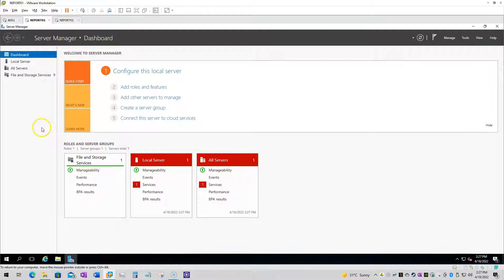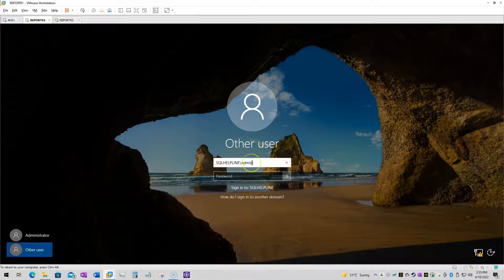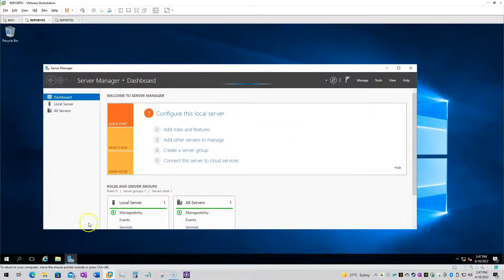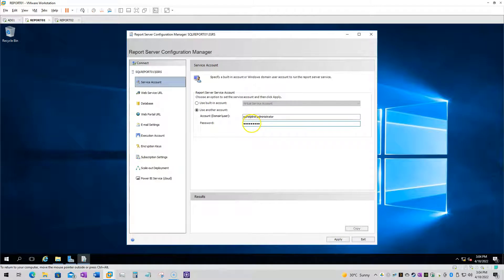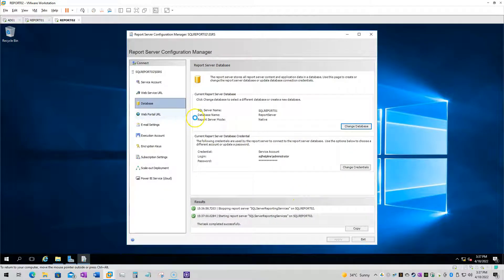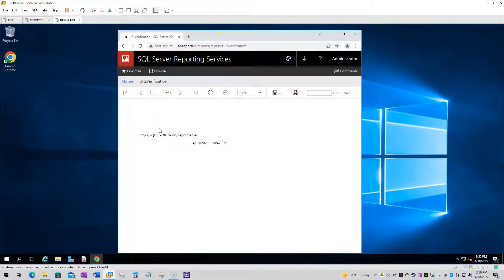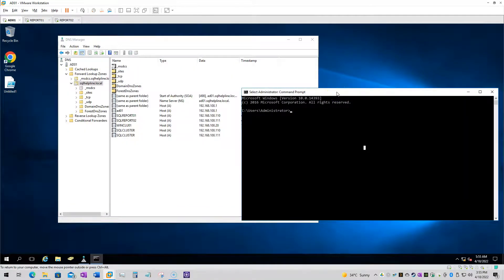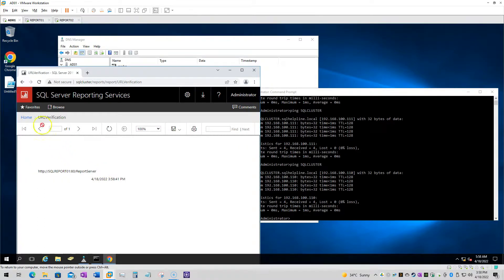Load Balance SQL Server Reporting Services in Scale-Out Deployment (Active-Active Deployment)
How to create DNS Load Balancing for SQL Server Reporting Services in Scale-Out Deployment (SQL Server 2019)